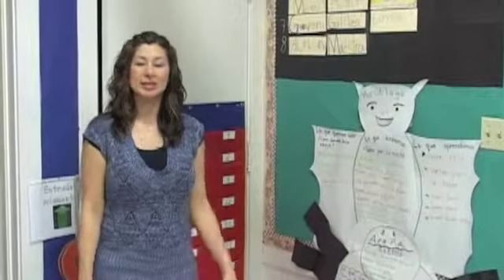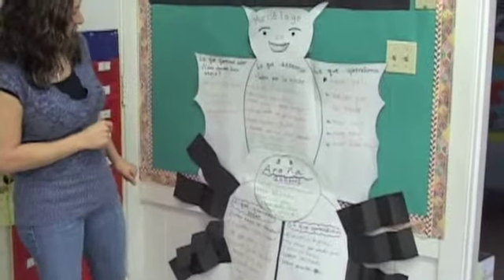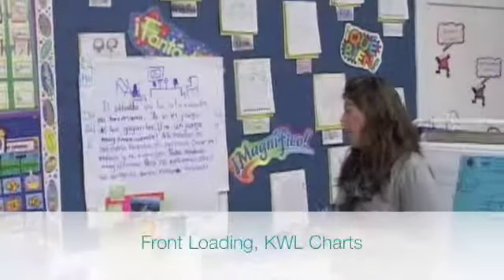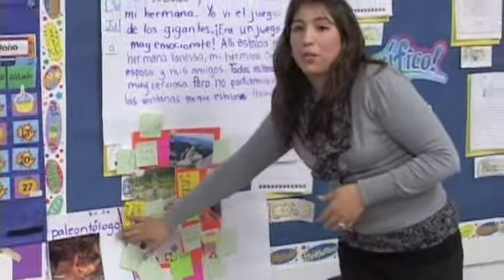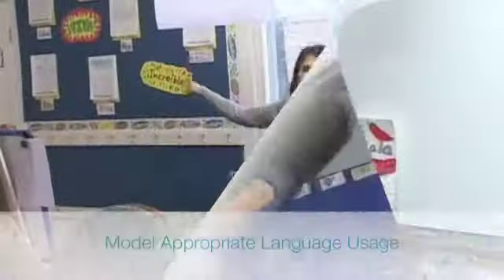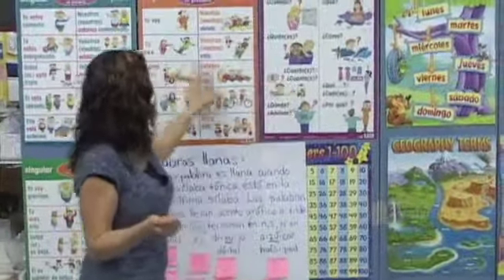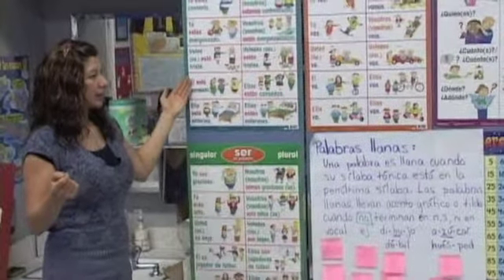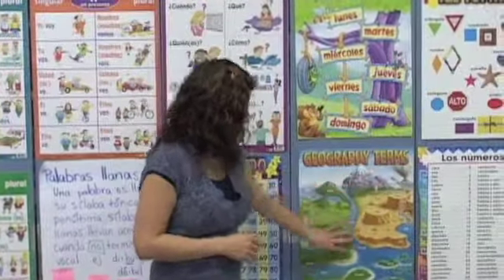ELL Teacher Toolkit Seg3w